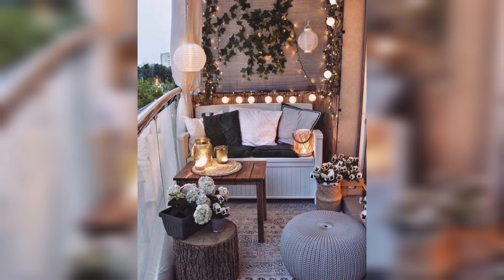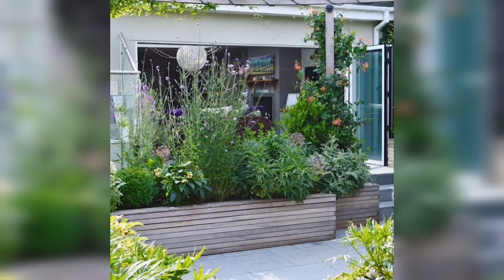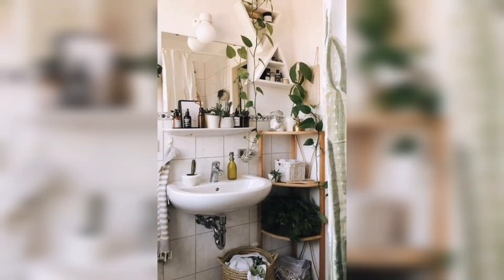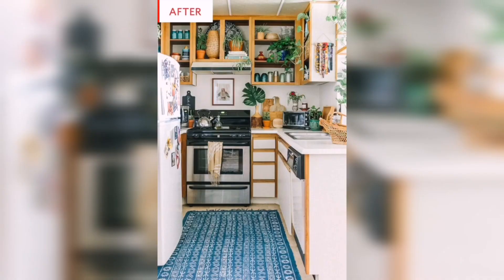Maximizing Every Inch: Genius Small Space Hacks You Need to See!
Discover the incredible world of small space living! In this captivating video, witness the genius hacks and innovative solutions that transform tiny spaces into functional and stylish environments. From clever storage solutions to multi-purpose furniture, prepare to be amazed by the creativity and ingenuity that turns limited square footage into an extraordinary living experience. Don't miss out on the secrets of maximizing every inch of space – watch now and unlock the potential of small spaces like never before!

Home organization
Small space living
Tiny house design
Space-saving hacks
Apartment organization
Compact living solutions
Minimalist living
Studio apartment ideas
Tiny kitchen organization
Small bedroom design
Storage solutions
Small bathroom makeovers
Closet organization
Creative space utilization
Small living room ideas
Maximizing vertical space
Small balcony decor
RV living tips
Smart furniture for small spaces
Tiny home interior design
Small office organization
Folding and collapsible furniture
Multi-functional storage ideas
Hidden storage solutions
Small space gardening
Loft bed ideas
Compact appliances
Small dining room design
Efficient use of hallway space
Transforming furniture designs